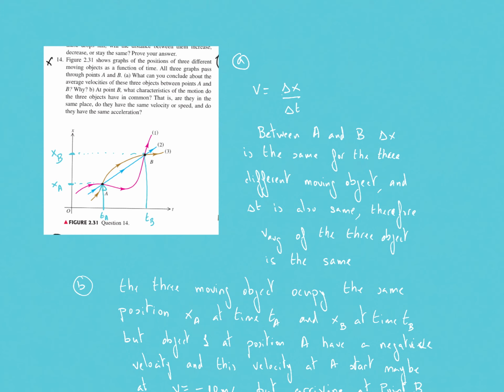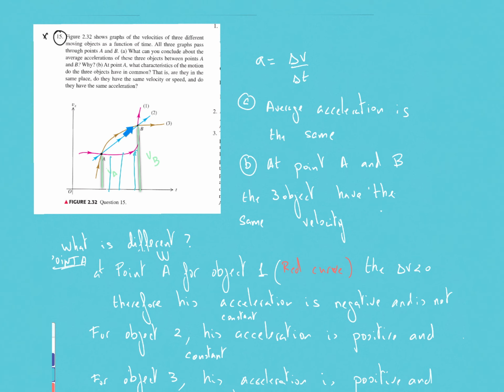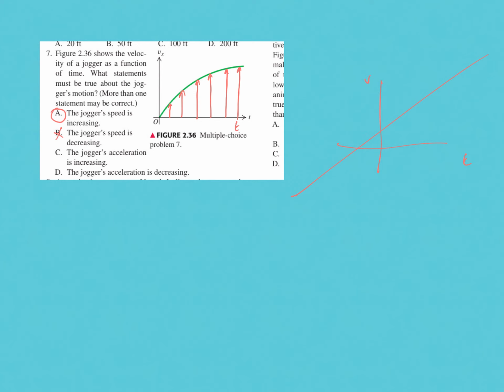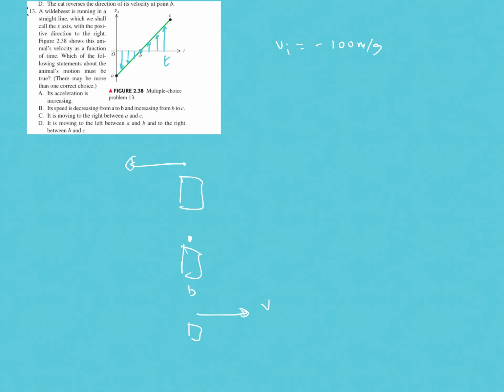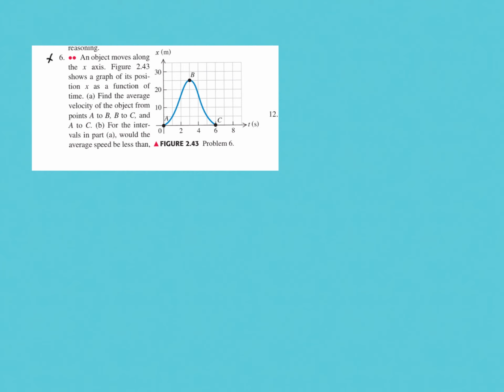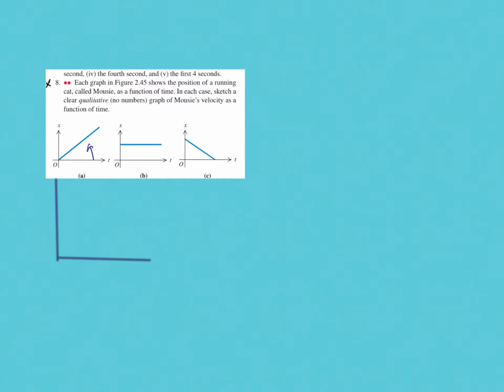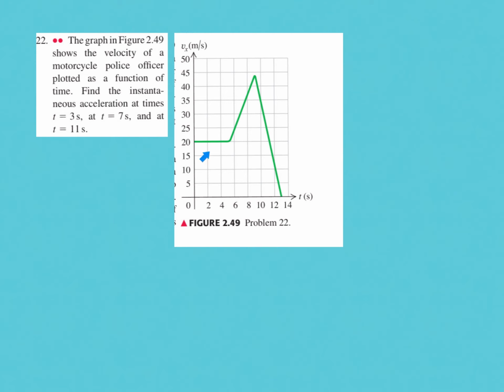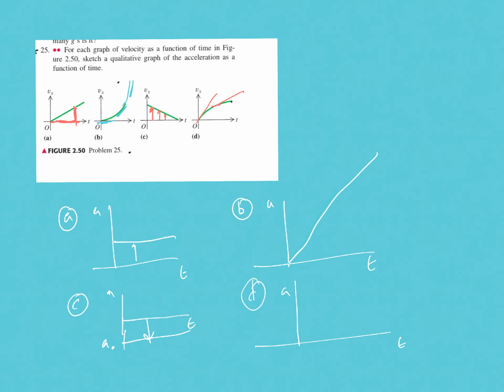Problems for chapter 2, Motion in a straight line,practice 7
physics

00:00 Slide 1
05:35 Slide 2
08:51 Slide 3
10:25 Slide 4
13:29 Slide 5
16:53 Slide 6
20:08 Slide 7
23:26 Slide 8
26:52 Slide 9
29:19 Slide 10
32:37 Slide 11
37:10 Slide 12
40:08 Slide 13
44:09 Slide 14
44:17 Slide 15
44:25 Slide 16
50:40 Slide 17
53:14 Slide 18